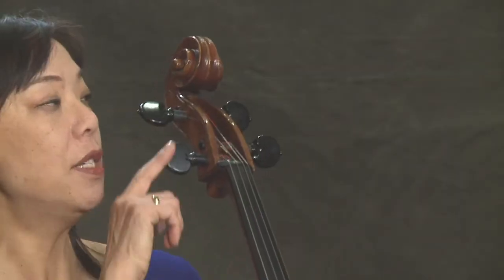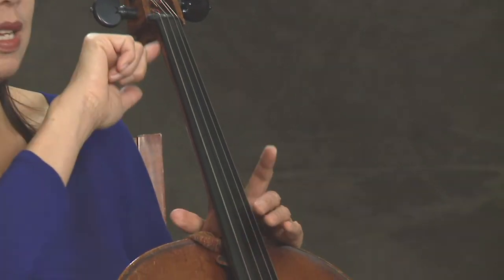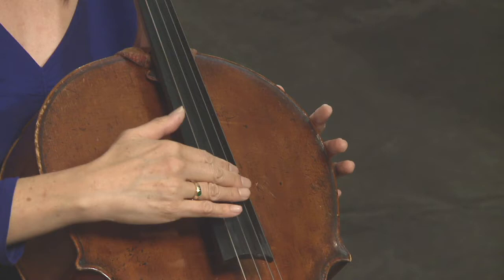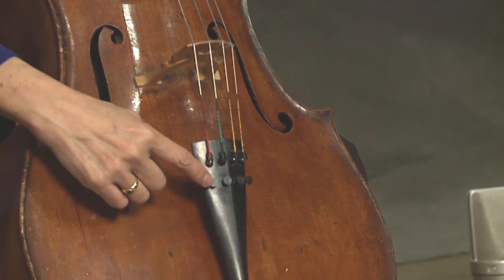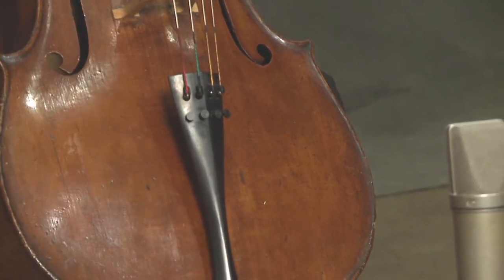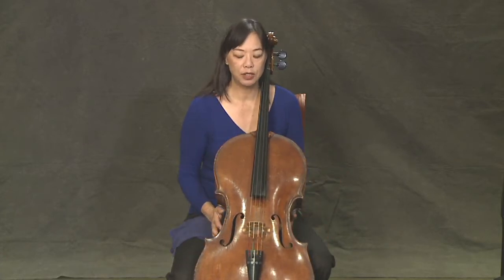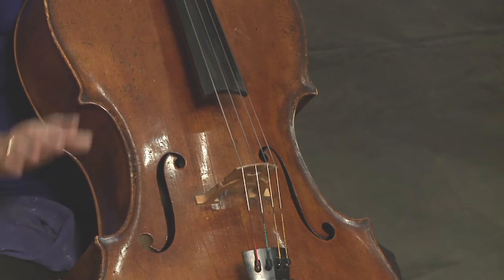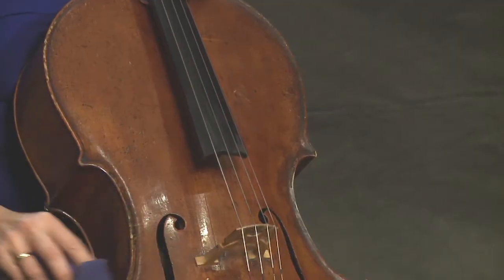Learn Cello From A Master: Lesson 1 Parts Of The Cello With Virtuoso Gloria Lum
The lessons cover:
Tuning
The Bow
Bow Hold
Staccato & Legato
Shifting Positions
Triads, Arpeggios
Double stops
16th notes
2-octave scale
Ode To Joy
Simple Gifts

 (She teaches lessons as well in the Pasadena California area and can be contacted through this site).